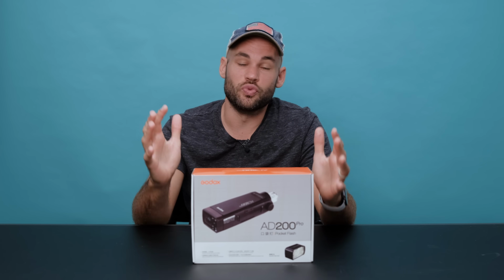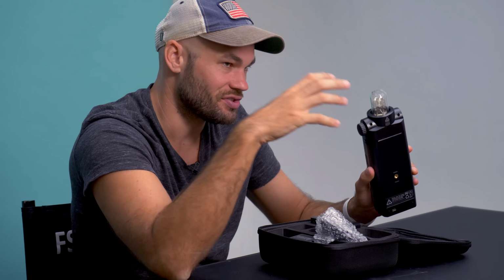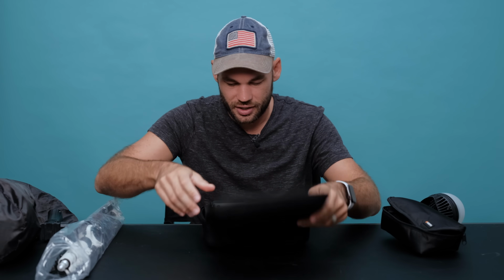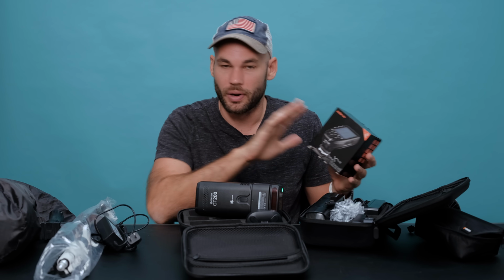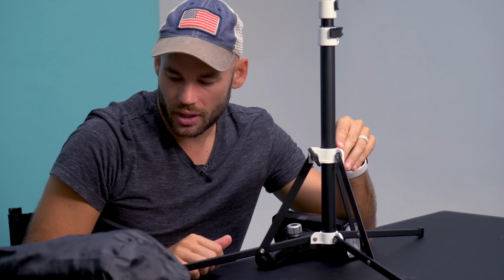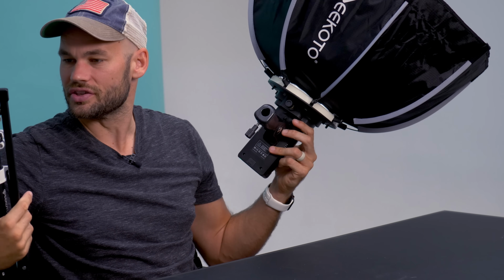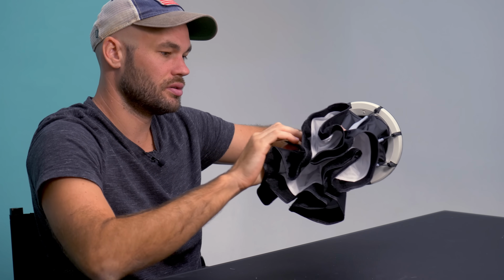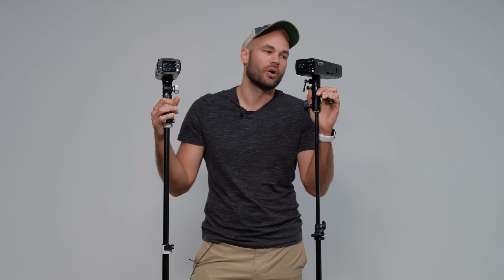Godox AD200 PRO Vs Geekoto GT-200 Flash Review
Geekoto GT-200